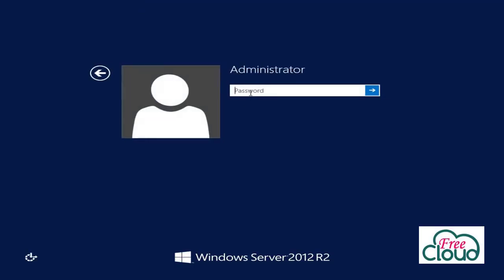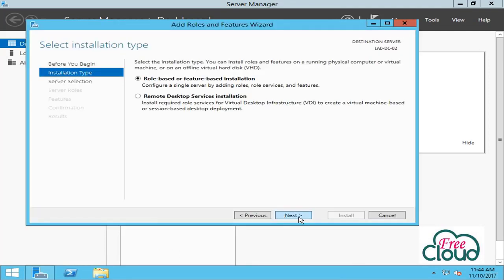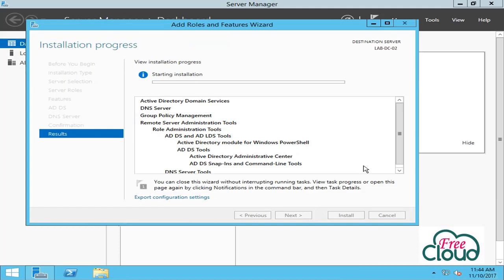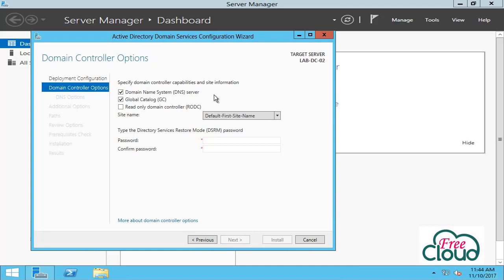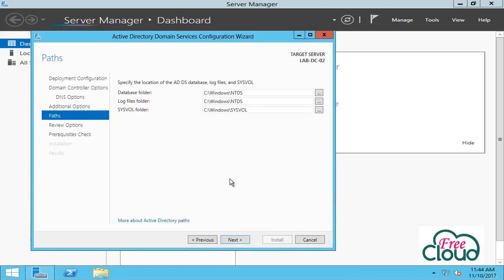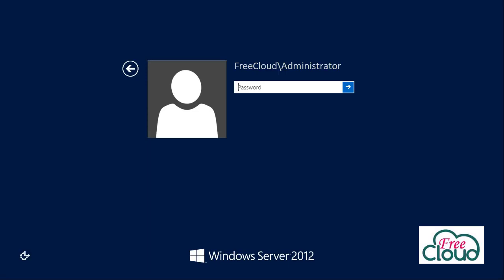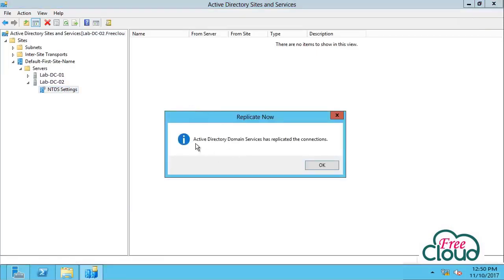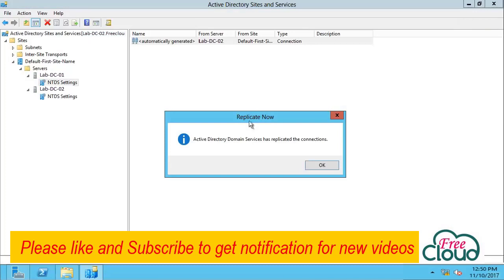Deploy New forest & Domain Tree & Promote First Domain Controller & DNS in Win 2012 R2 & 2016 Part 2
In this video we  will Create new forest and domain tree and promoting the first domain controller, DNS in Windows server 2012 R2 and windows 2016 Also Will Promote Additional Domain controller with DNS for services redundancy and for domain authentication improvement in the site also to avoid business discontinuity in case of server failure .